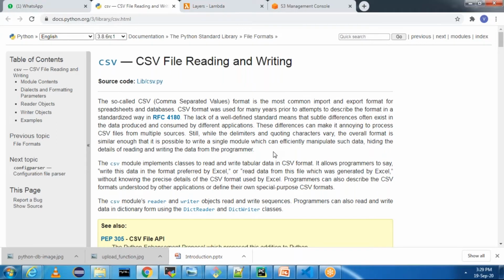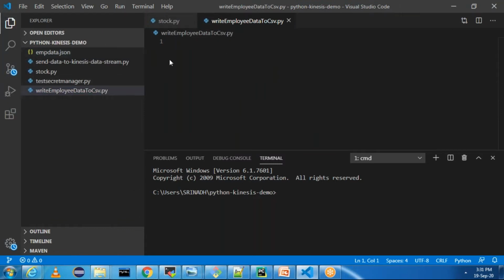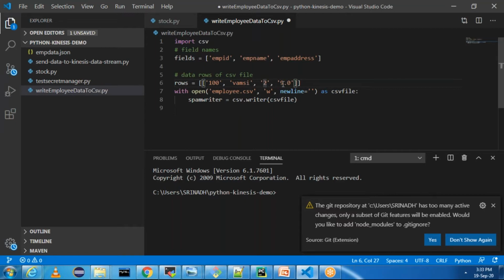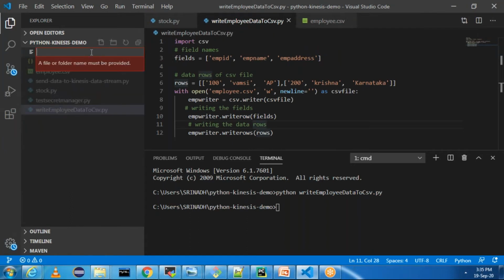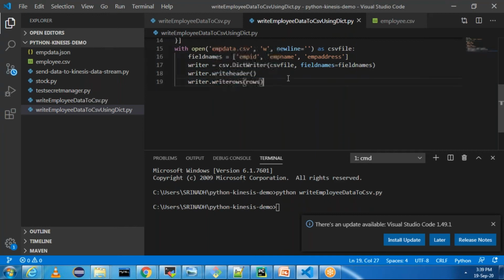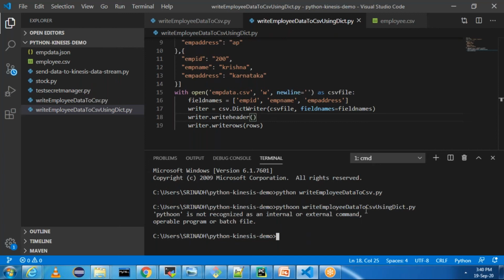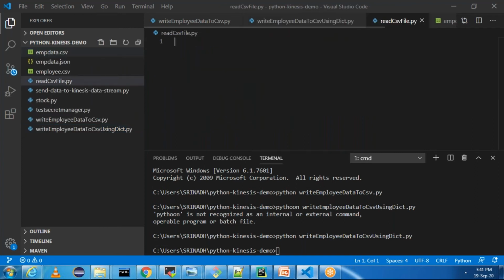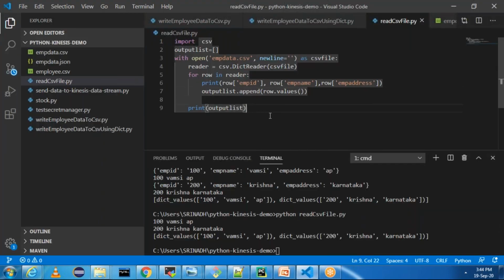AWS | Project | Reading and Writing CSV Files in Python | Part-2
CSV (stands for comma separated values) format is a commonly used data format used by spreadsheets. The csv module in Python’s standard library presents classes and methods to perform read/write operations on CSV files.

writer()
This function in csv module returns a writer object that converts data into a delimited string and stores in a file object. The function needs a file object with write permission as a parameter. Every row written in the file issues a newline character. To prevent additional space between lines, newline parameter is set to ‘’.

The writer class has following methods

writerow()
This function writes items in an iterable (list, tuple or string) ,separating them nby comma character.

writerows()
This function takes a list of iterables as parameter and writes each item as a comma separated line of items in the file.

Following example shows use of write() function. First a file is opened in ‘w’ mode. This file is used to obtain writer object. Each tuple in list of tuples is then written to file using writerow() method.

import csv
# field names
fields = ['empid', 'empname', 'empaddress']

# data rows of csv file
rows = [{
  "empid": "100",
  "empname": "vamsi",
  "empaddress": "ap"
  "empid": "200",
  "empname": "krishna",
  "empaddress": "karnataka"
with open('empdata.csv', 'w', newline='') as csvfile:
    fieldnames = ['empid', 'empname', 'empaddress']
    writer = csv.DictWriter(csvfile, fieldnames=fieldnames)
    writer.writeheader()
    writer.writerows(rows)

import  csv
outputlist=[]
with open('empdata.csv', newline='') as csvfile:
    reader = csv.DictReader(csvfile)
    for row in reader:
        print(row['empid'], row['empname'],row['empaddress'])
        outputlist.append(row.values())

    print(outputlist)